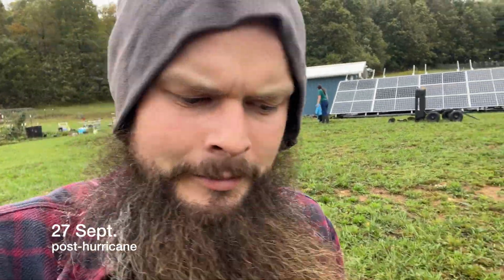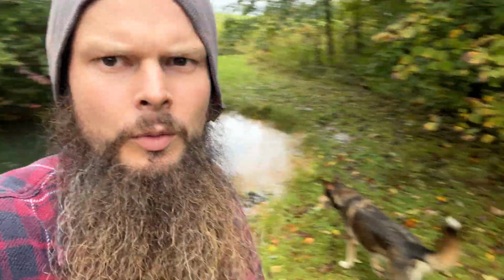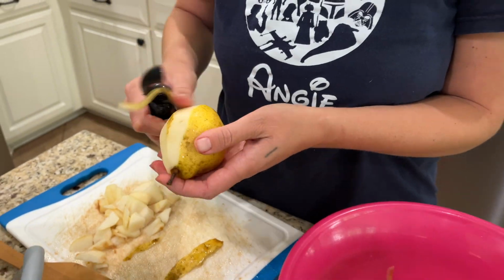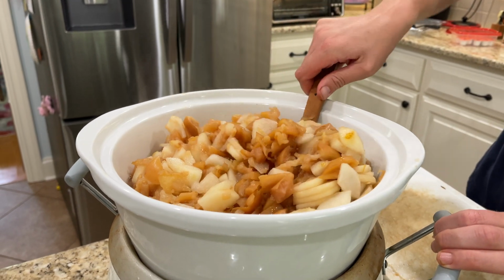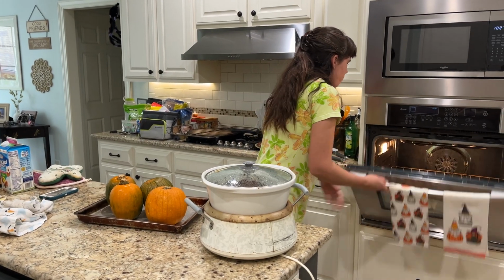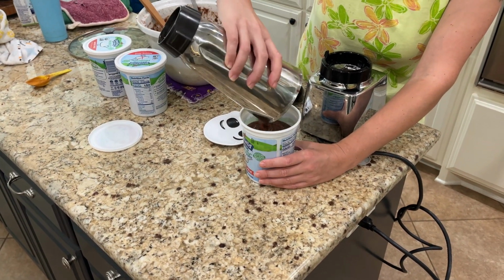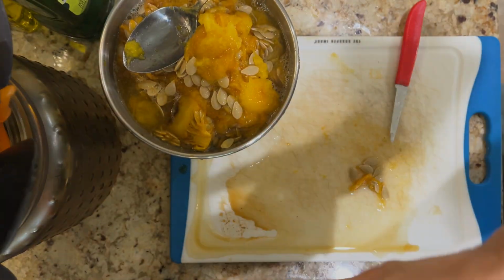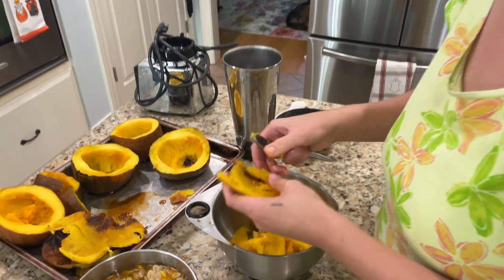fall fruit processing: pumpkins and pears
In this video we assess the impacts of hurricane Helene. The winds blew a bunch of pears off a tree, so we collect them and process them. We also processed some pumpkins from our garden!